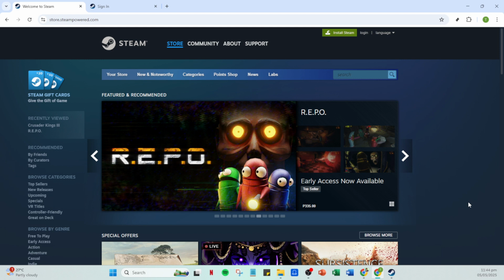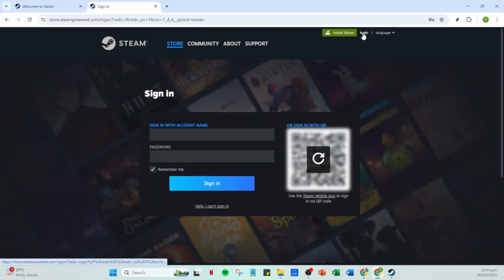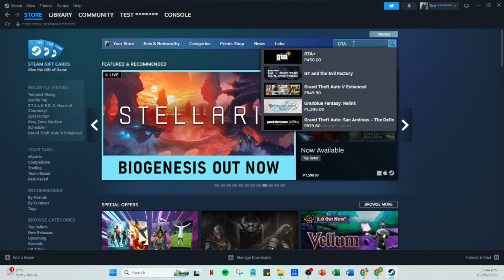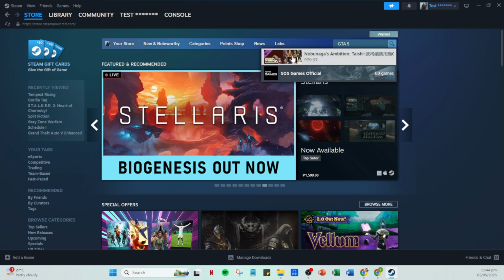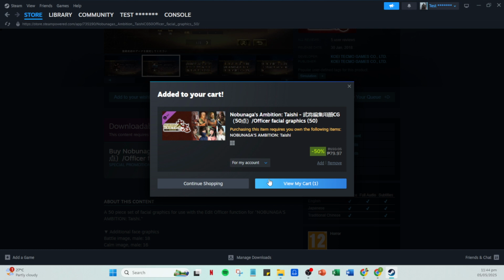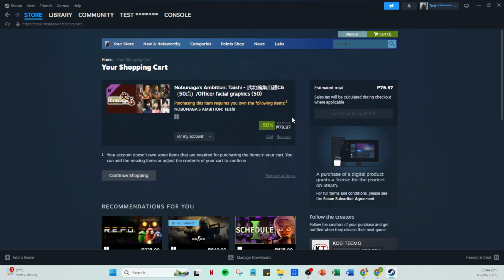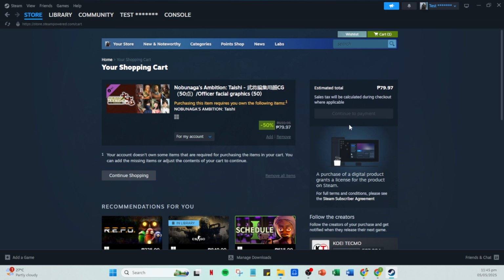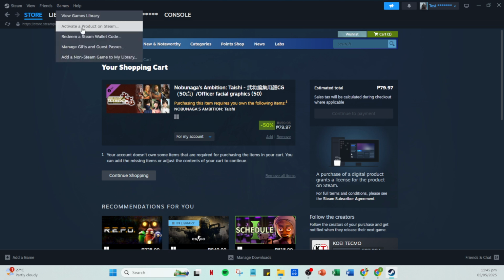How to Purchase Gta 5 From Steam [2025 Full Guide]